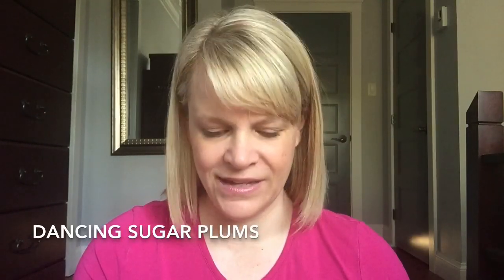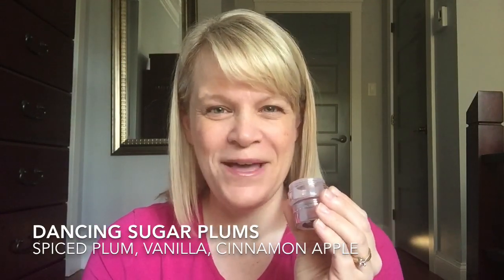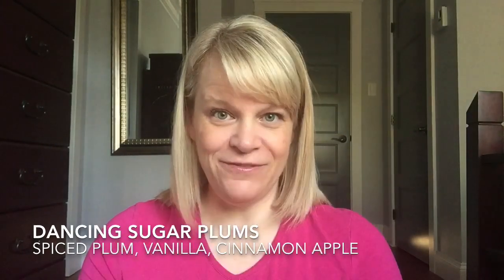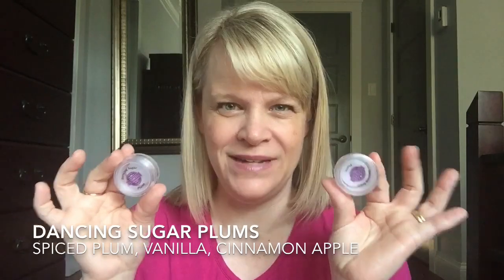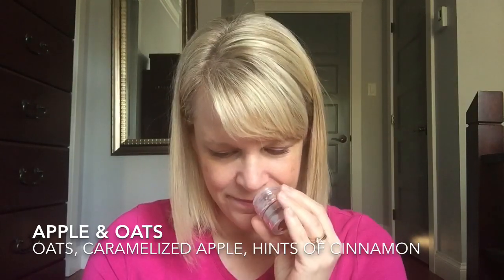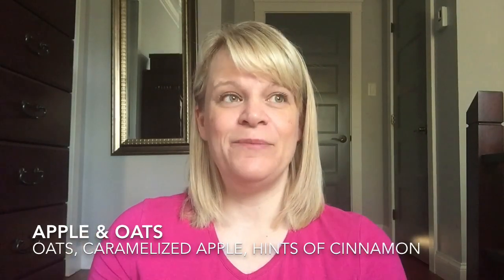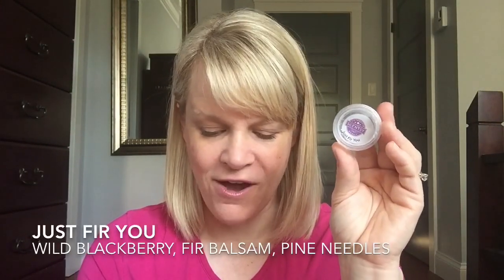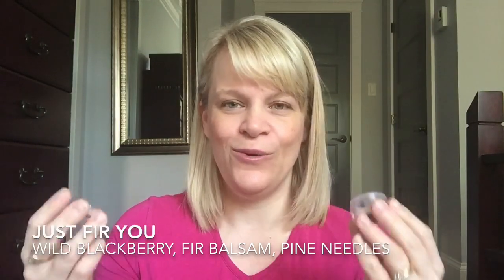Tester Tuesday NEW Fall Winter 2020 - Dancing Sugar Plums, Apple & Oats and Just Fir You (Scentsy)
Tester Tuesday is a weekly video series where I review Scentsy fragrances (voted on by viewers) from my accumulated TESTERS. My goal is to review scents for you while diminishing my stash at the same time! This weeks reviewed scents are from the upcoming Fall Winter 2020 Catalog debuting Aug 1st: Dancing Sugar Plums, Apple & Oats, and Just Fir You.

For next week’s review video please vote for 2 different scents from the six contenders (New Release / New to the Catalog scents from the Fall Winter 2020 Scentsy catalog) drawn at the end of the video by the morning of Wednesday Aug 5th. (You can check the pinned comment to see if voting has closed or not when voting)

Remember, scent perception is subjective...the thoughts in my videos are just my own opinions and preferences.

My personal Scentsy websites if you need a consultant:
Click on “shop a party”—— “online purchases” - these orders will direct ship to you
and change country setting to USA.
(In Menu, scroll down and change country, or on top banner look for flag and change to 🇺🇸)